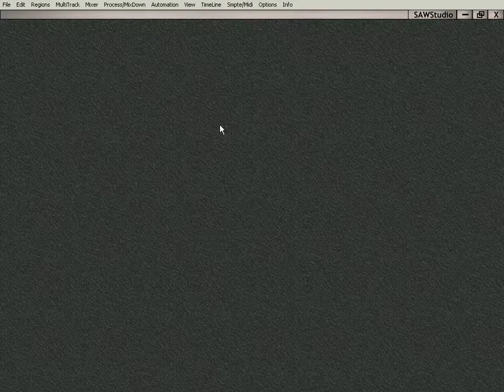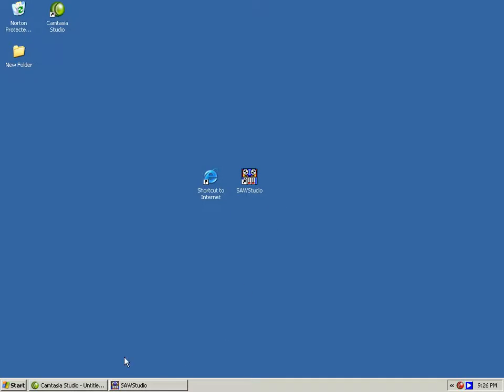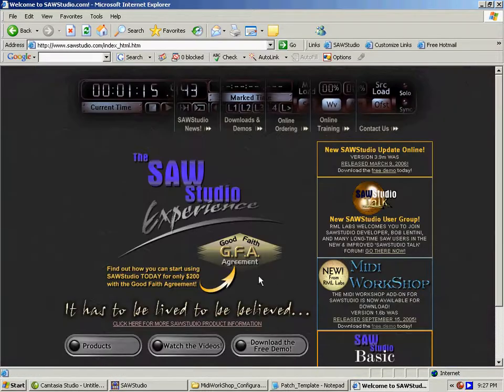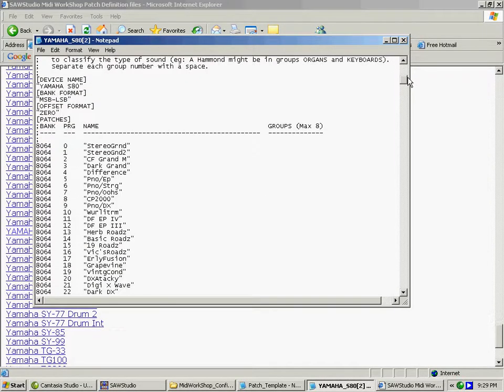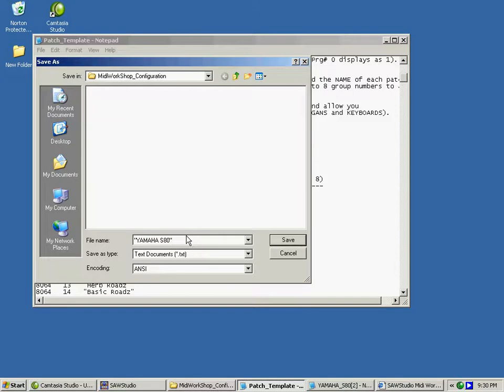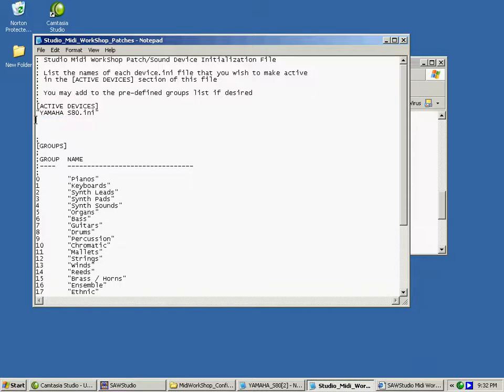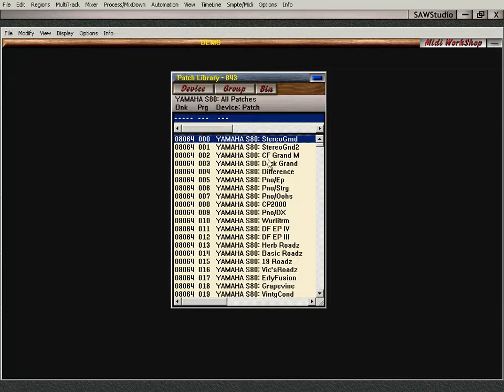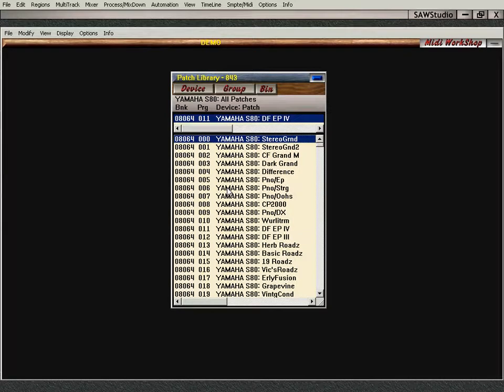Midi WorkShop Patch.ini File Setup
Learn how to setup the Patch.ini File in Midi WorkShop.